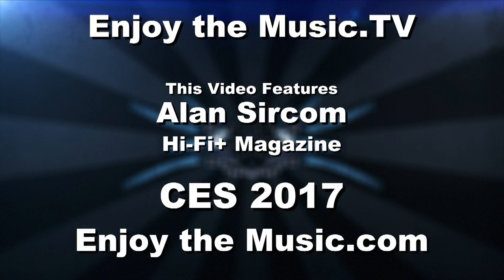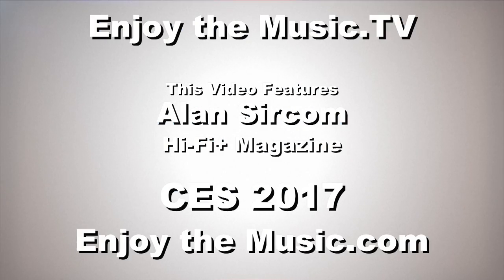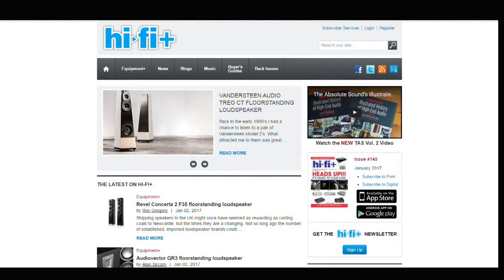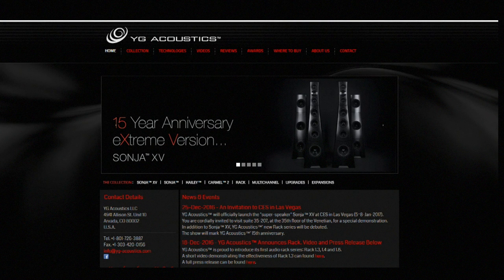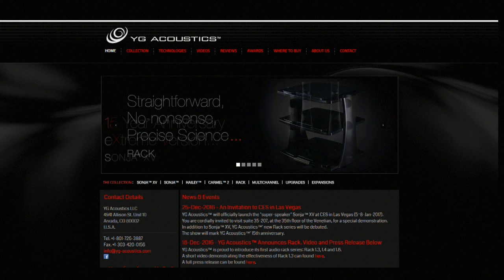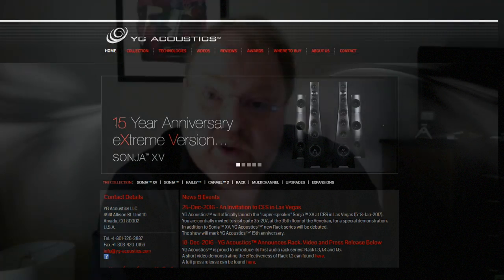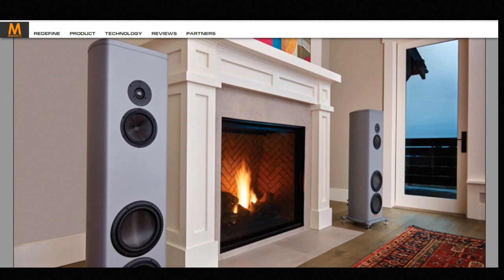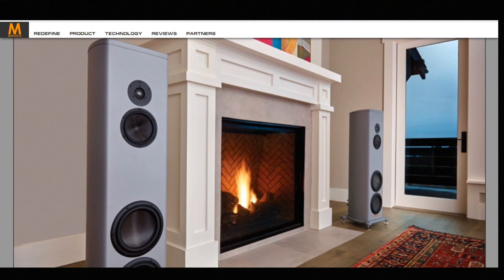Alan Sircom Of Hi-Fi+ Magazine -- Enjoy the Music.com CES 2017 Live Stream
is high-end audio's leading online review site and the industry's official CES 2017 Press Center. Learn more within our reviews of home and portable audio including turntables, Hi-Res Audio, Hi-Res Music, amplifiers, speakers, etc

This video is hosted by Steven R. Rochlin, a longstanding independent authority and innovator within the consumer electronics industry, who is joined by Alan Sircom of Hi-Fi+ Magazine. As always, in the end what really matters is that you... enjoy the music!